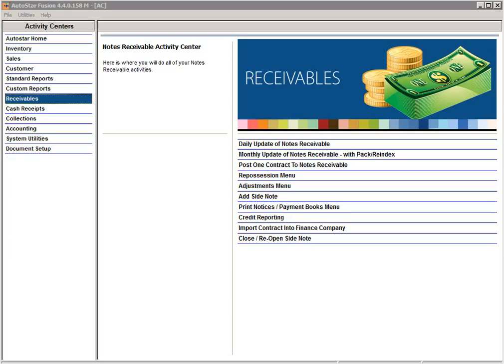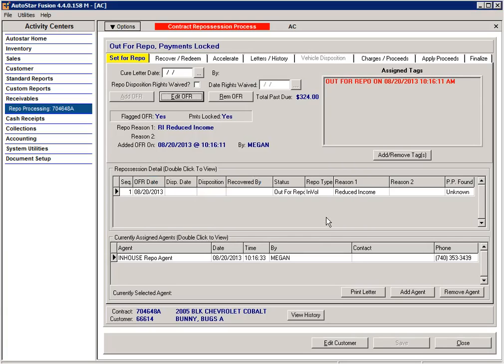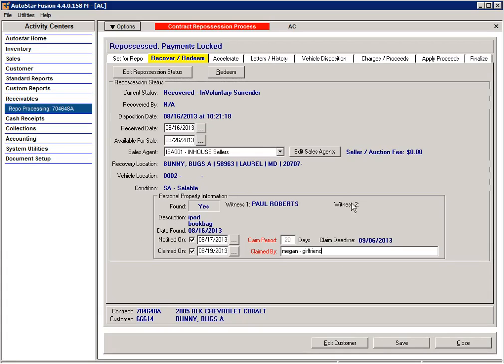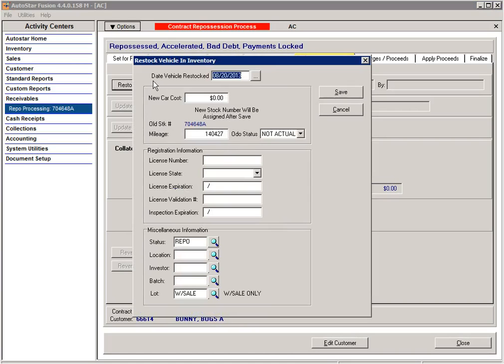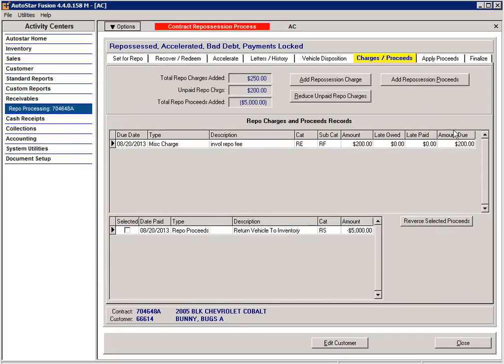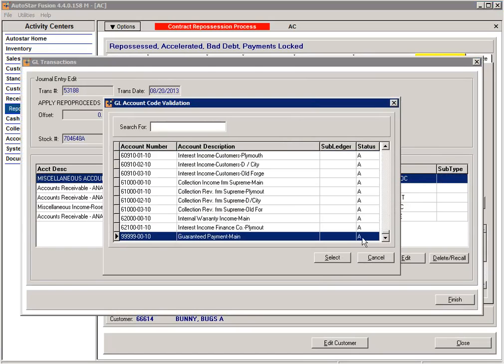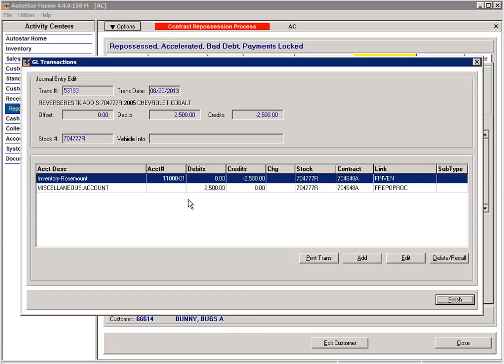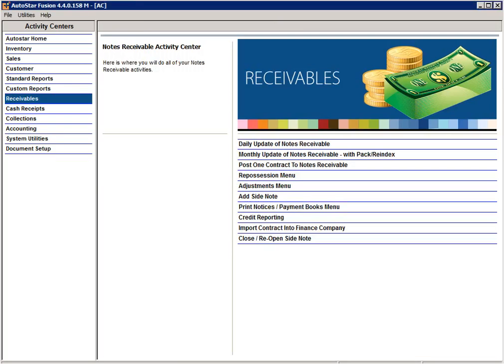Repossession Processing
Perform the activities necessary to repossess a vehicle. The process moves from the date you sent a pre-repo (cure) letter to write off.